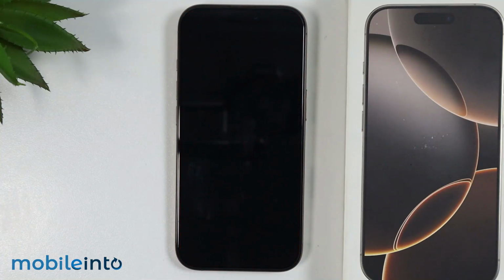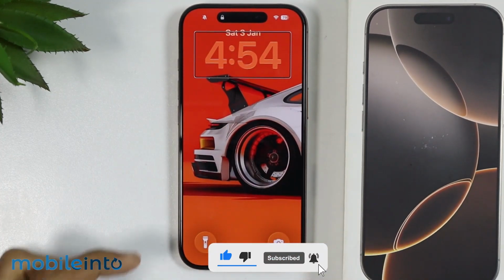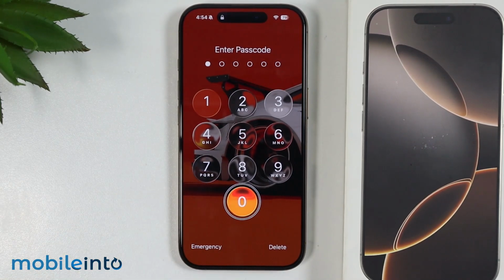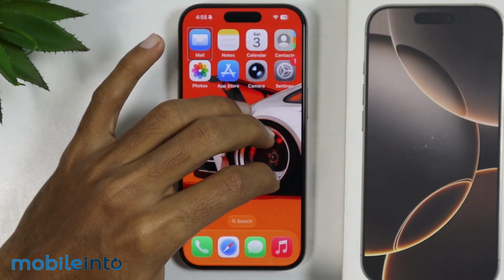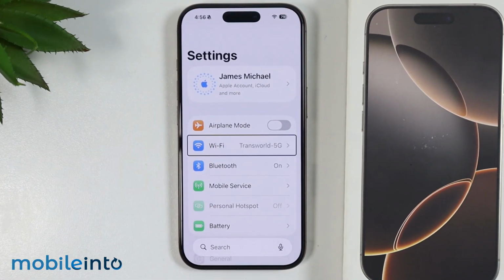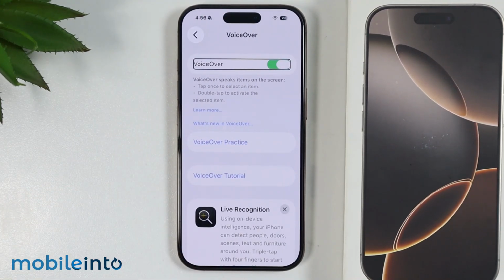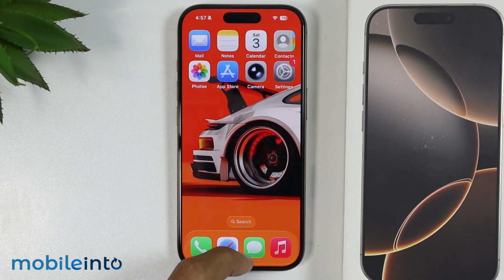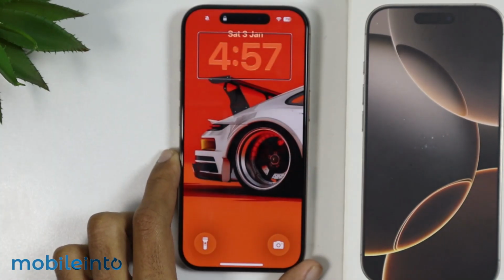[iOS 26] How to Turn Off VoiceOver on iPhone 16, Pro Max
In this video, we will learn how to turn off VoiceOver screen reader on iPhone 16, iPhone 16 Pro, and iPhone 16 Pro Max. If you want to disable Voice Over screen reader or find talkback settings on iPhone 16, iPhone 16 Pro, and iPhone 16 Pro Max, follow these steps.